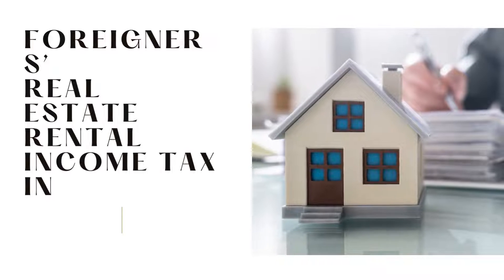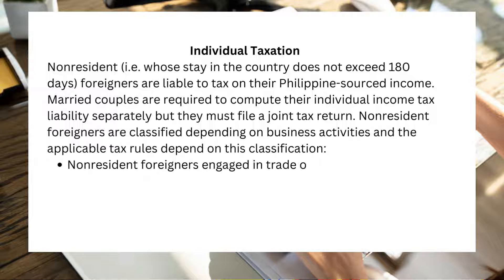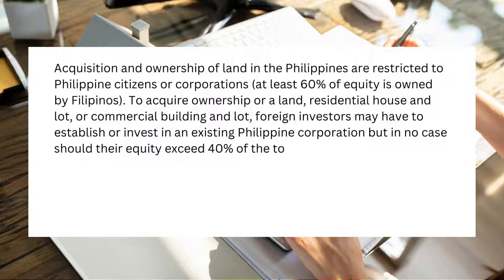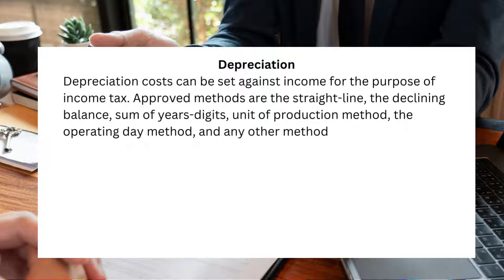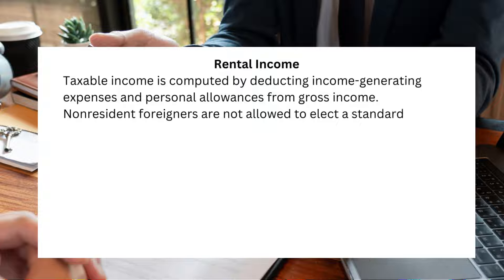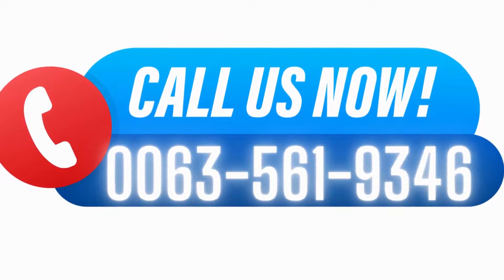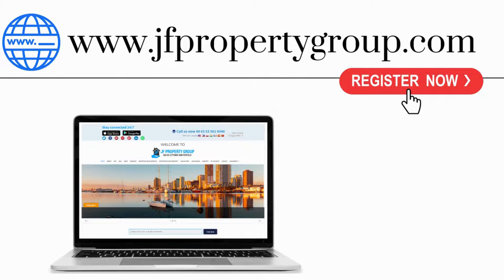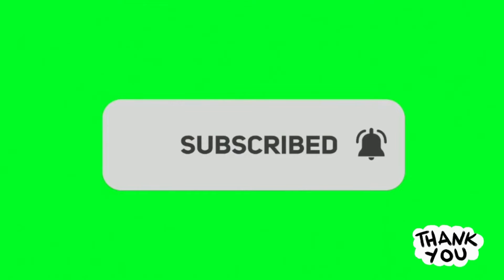FOREIGNERS’ REAL ESTATE RENTAL INCOME TAX IN THE PHILIPPINES Part1